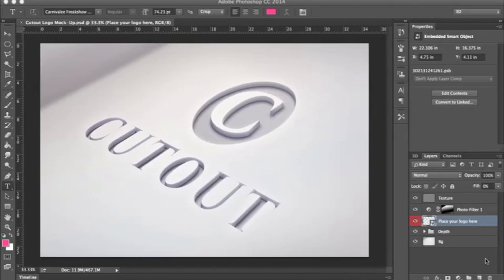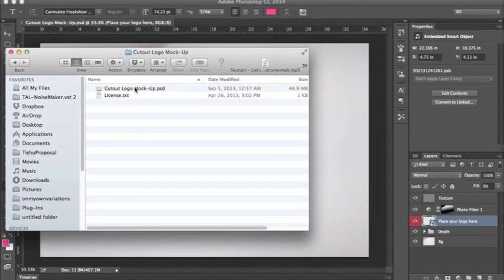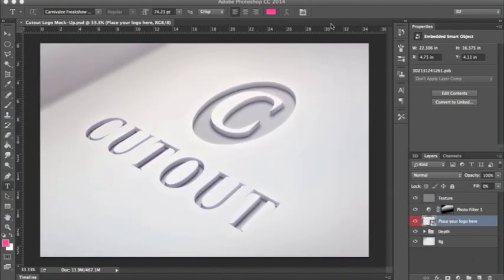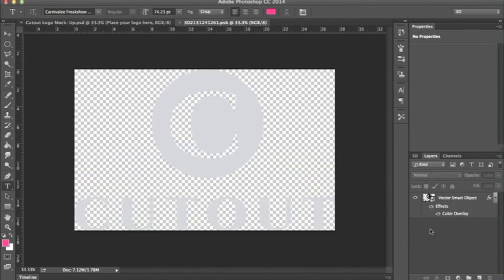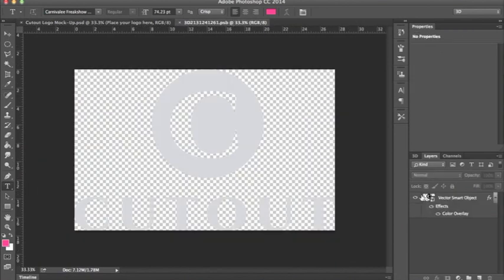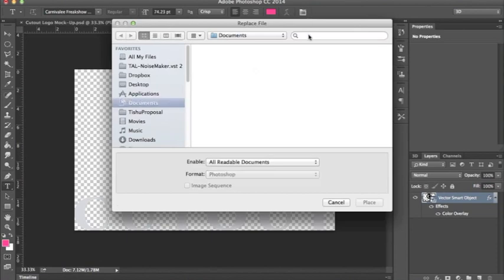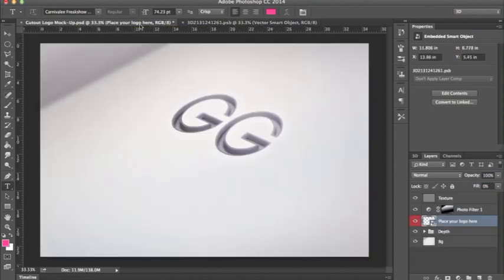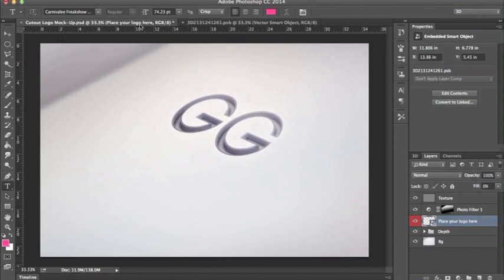PHOTOSHOP: How to use templates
Get Creative Cloud to start creating your Universe!: goo.gl/cVtKvo

Learn how to use those .psd templates. Easily use your logo and brand on these pre-made templates. Templates are extremely powerful files that can make displaying your designs easy and elegant. Photoshop has the capabilities of using templates and manipulating them for your own designs.